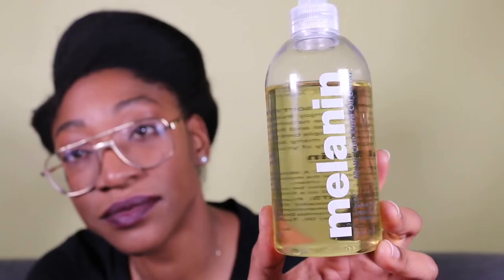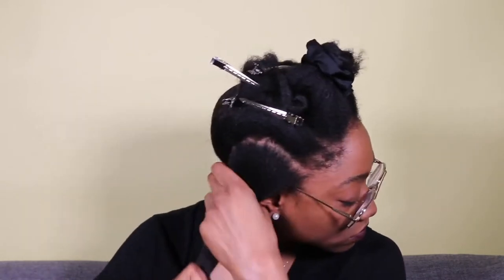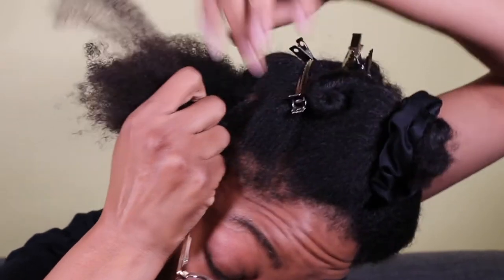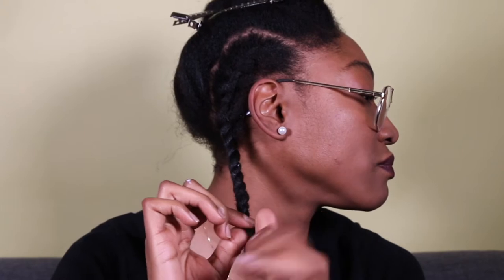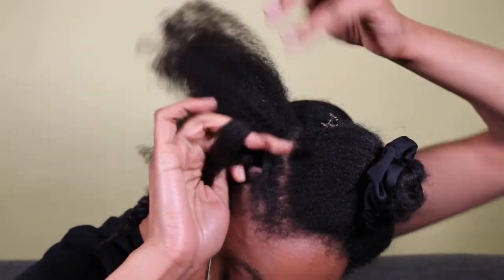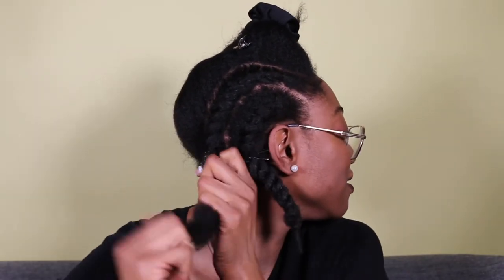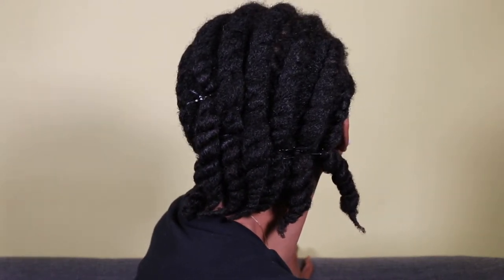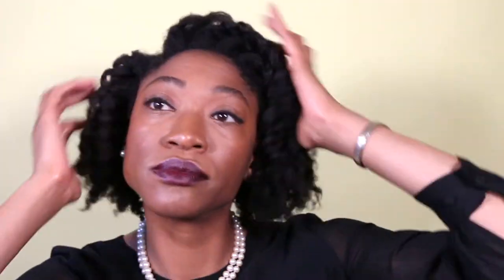Flat Twist-Out on 4C Hair | Tutorial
Olivia Leoria provides a tutorial on how she achieves her flat twist-out on 4C hair.

Satin Scrunchies